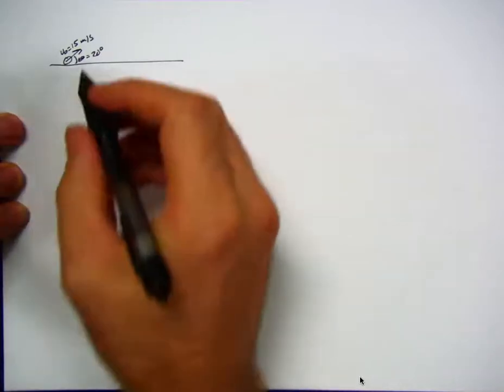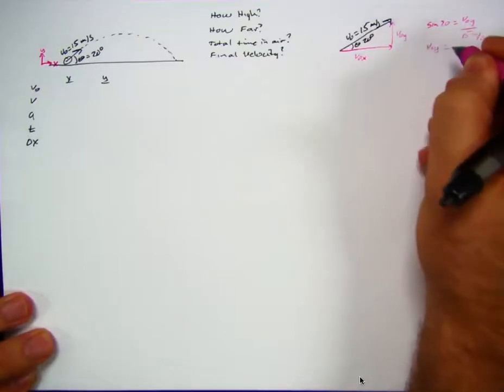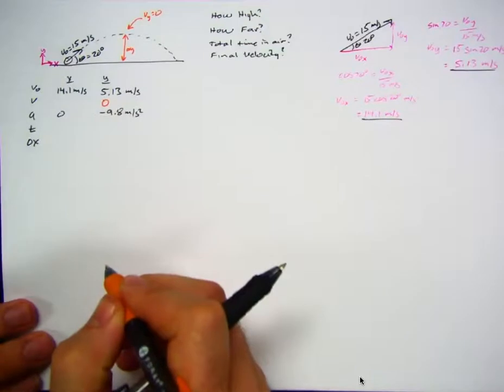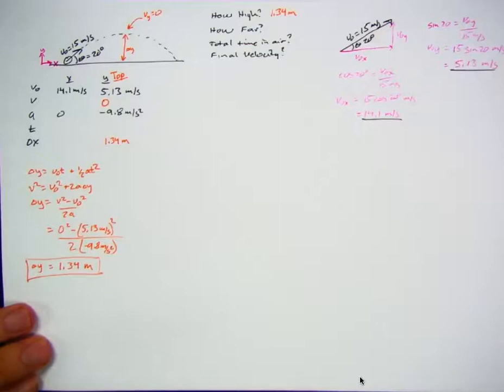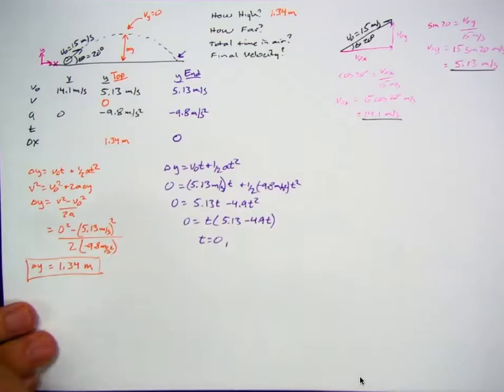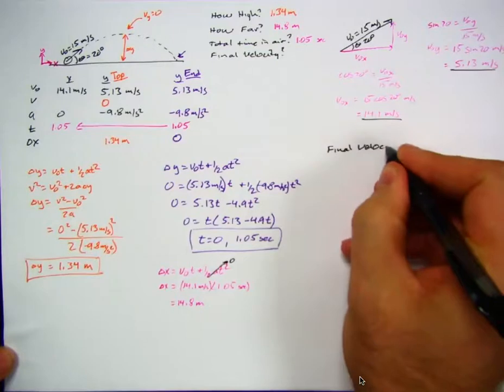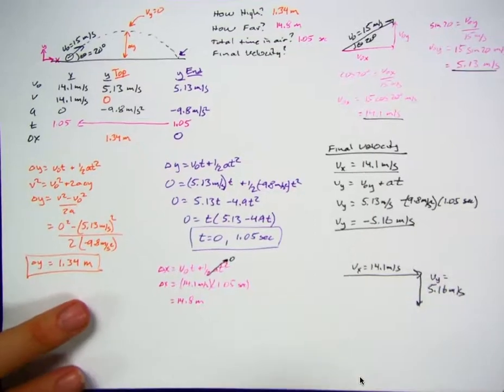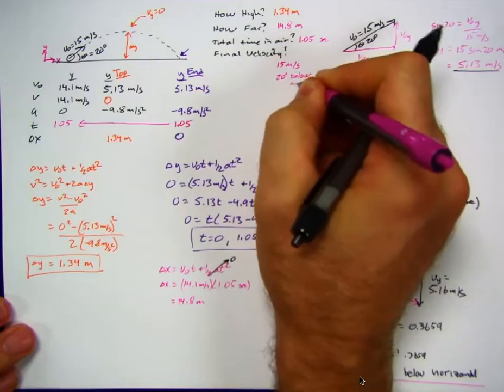2D Angled Launch (launch up, land flat)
Launch a ball up into the air with given initial velocity and initial angle. Ball lands back on same level (flat ground). Find time of flight, maximum height, and horizontal range.